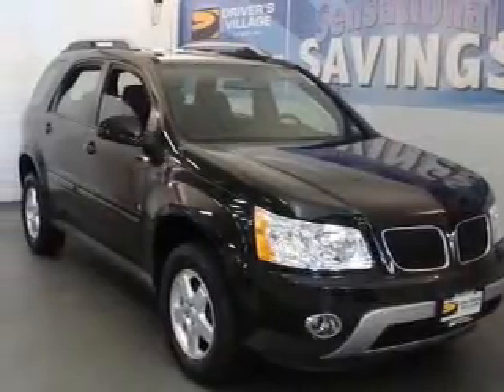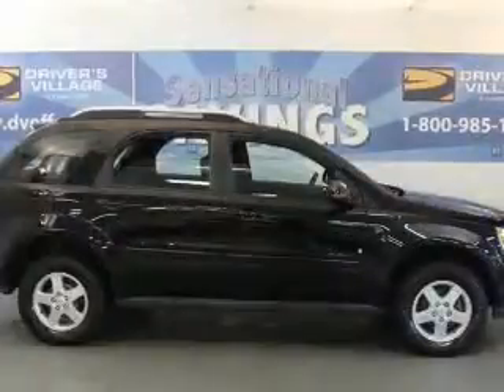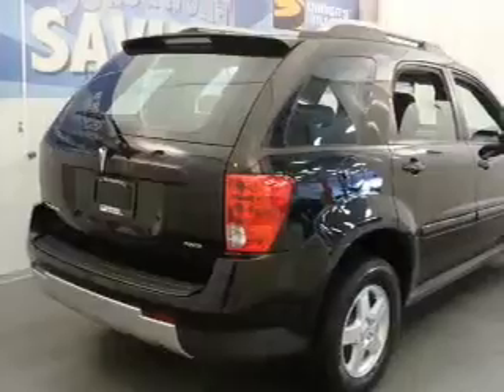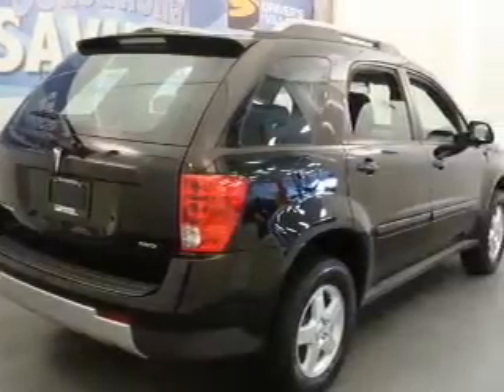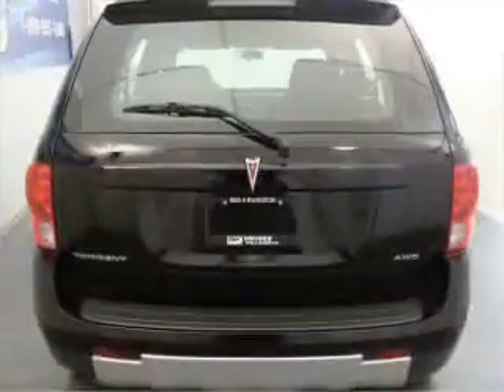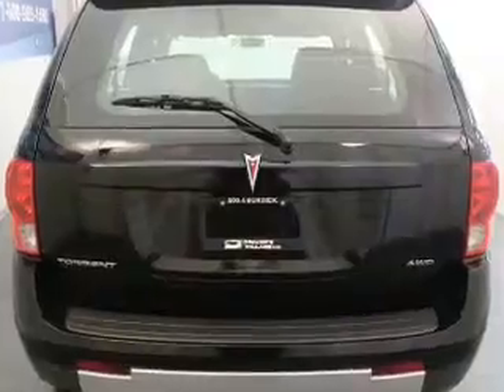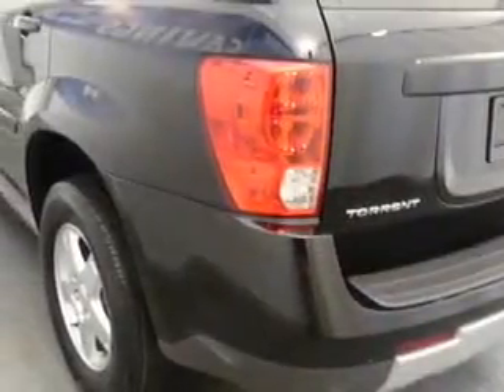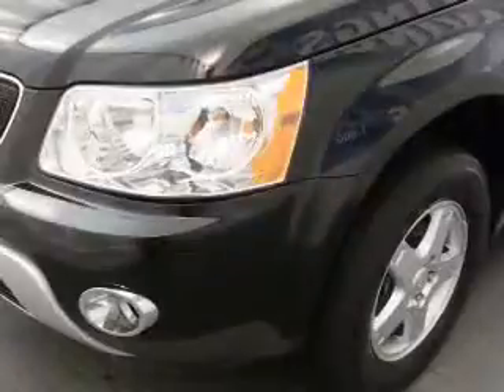2006 Pontiac Torrent - Cicero NY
Year: 2006
Make: Pontiac
Model: Torrent
Trim: BASE
Engine:        3.4 liter 6 cylinder 12 valve
Transmission: 5-Speed Automat